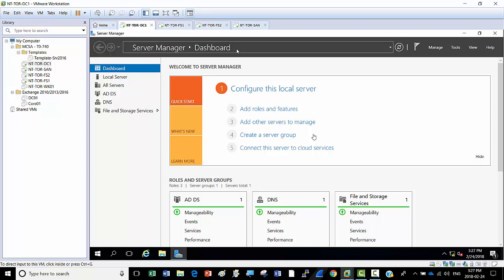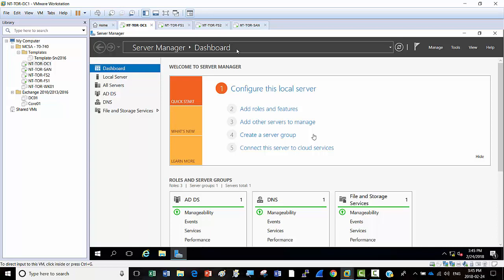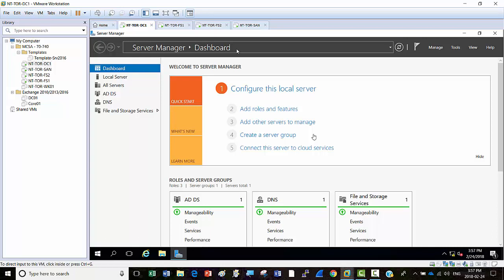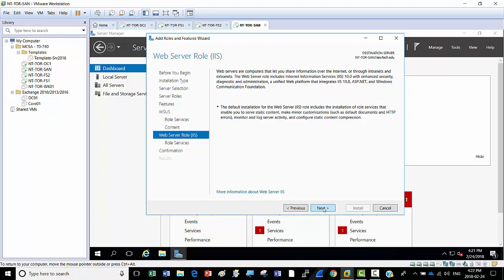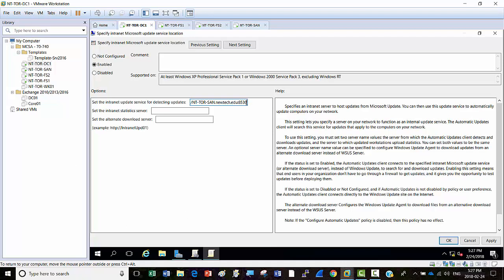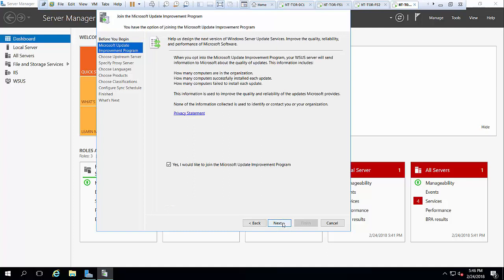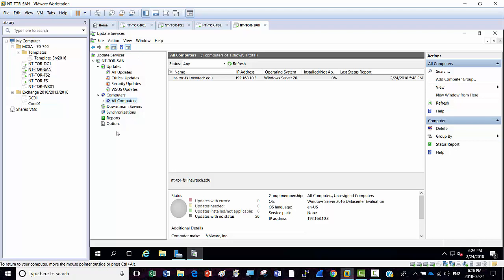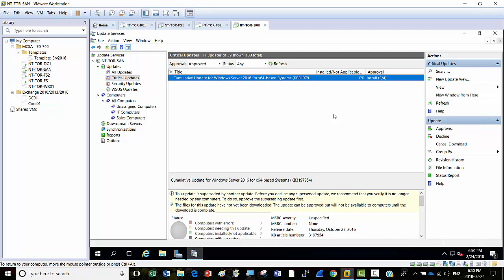70-740 - Day 13 - WSUS